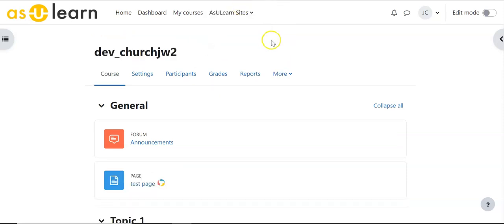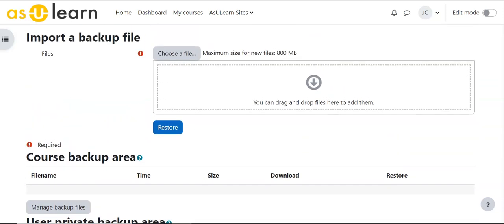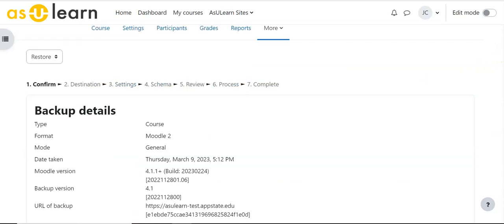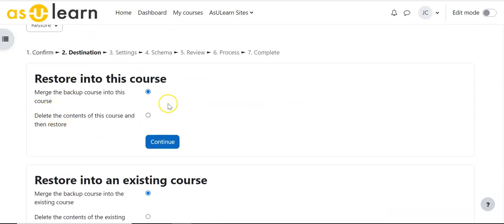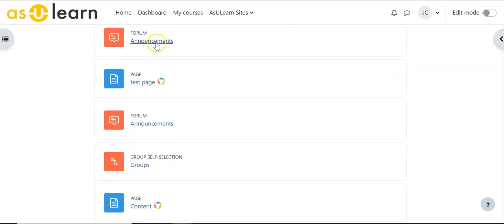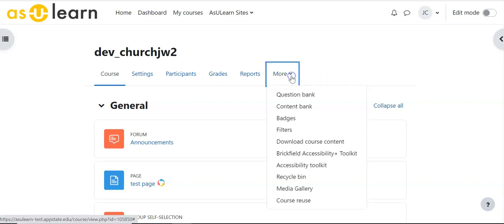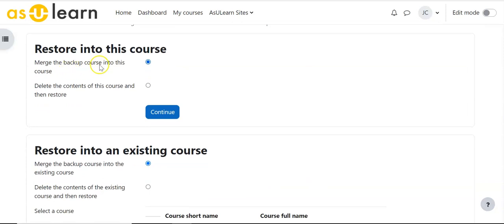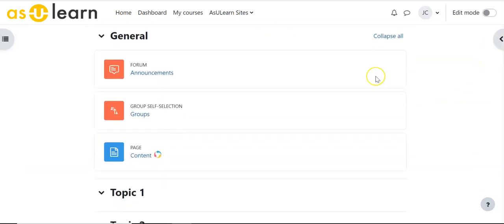AsULearn 4 Restore from Backup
How to restore course content from a backup file.